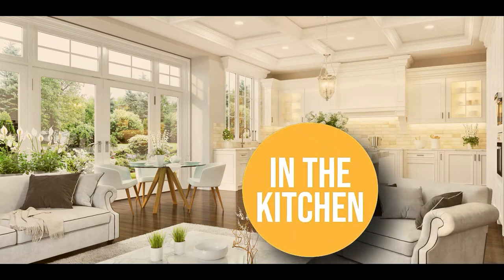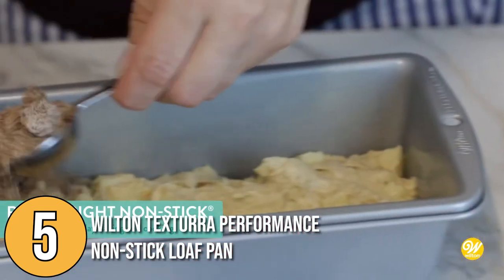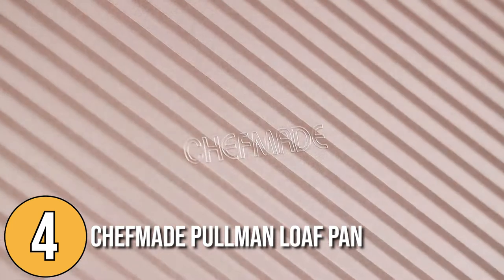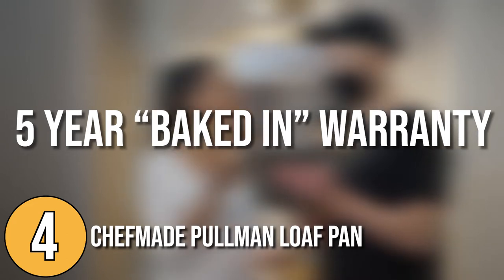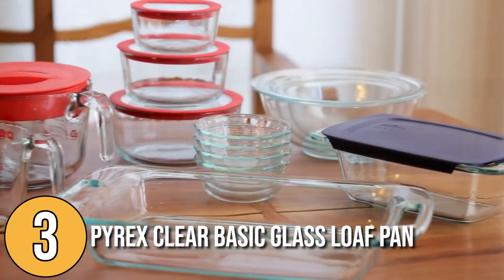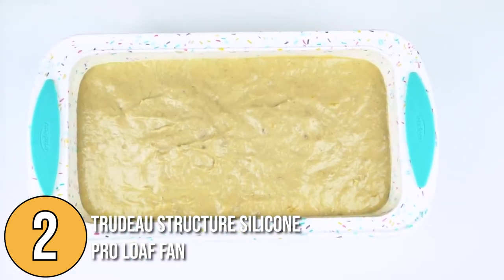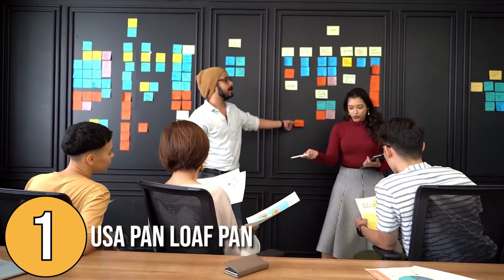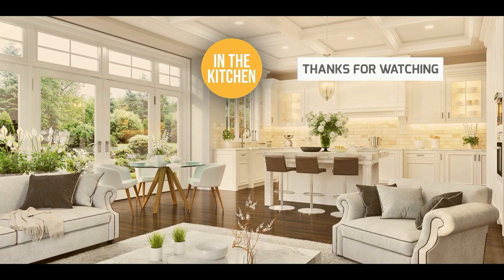✅ TOP 5 Best Loaf Pans | Loaf Pans review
best bread baking pans | non stick bread pans | best pan for banana bread

✅ TOP 5 Best Loaf Pans

00:00 - Introduction

**01:11** - In the 5th Place : Wilton Texturra Performance Non-Stick Loaf Pan

**02:29** - In the 4th Place : CHEFMADE Pullman Loaf Pan

**04:00** - In the 3rd Place : Pyrex Clear Basics Glass Loaf Pan

**09:04** - In the 2nd Place : Trudeau Structure Silicone Pro Loaf Pan

**06:56** - In the 1st Place : USA Pan Loaf Pan

Aluminum, glass, silicon, ceramic, cast Iron and Stainless steel, are the common loaf pans you would find in stores. And each of these have different sizes, strengths, and weaknesses. In this video, we hope to help you narrow down the list by giving you our top pick of loaf pans available in the market.